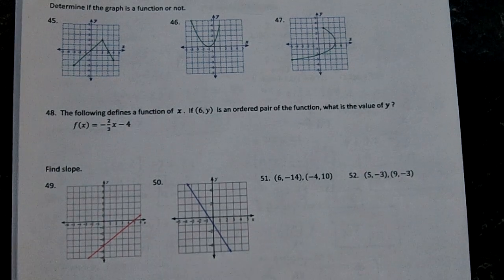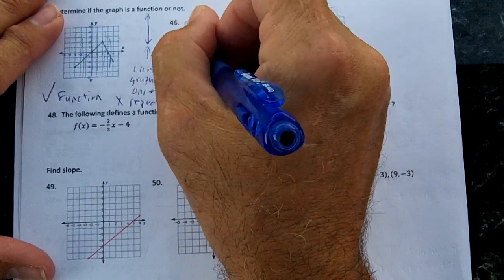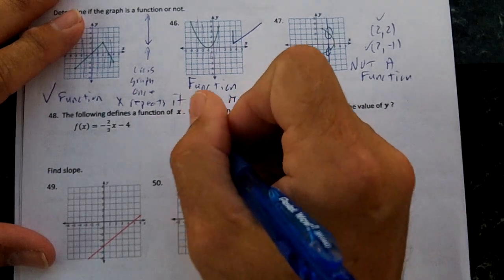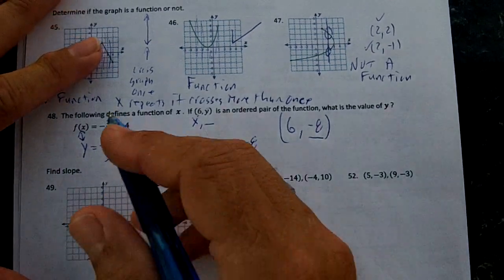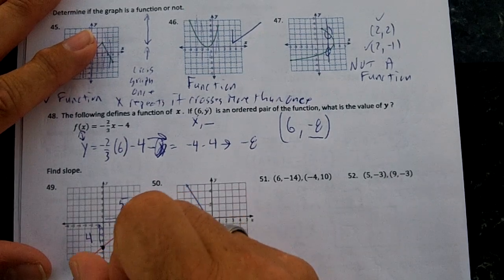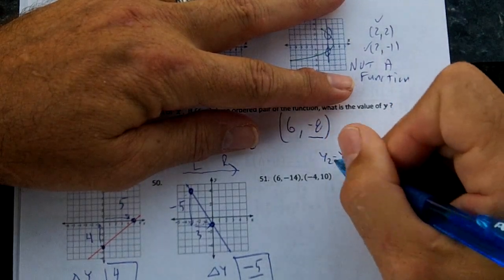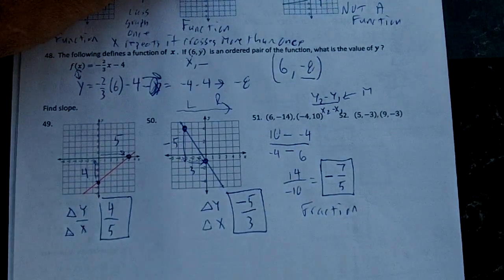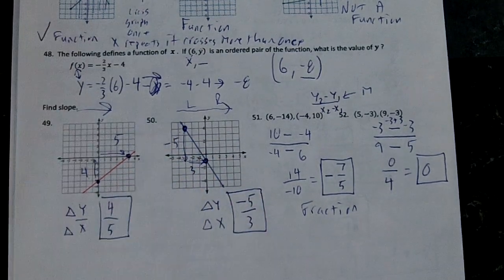PAP ALG TEST 1 3 1ST 6 WK TEST REV 2018 10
2018 PAP Algebra 1st 6 Week Test Review